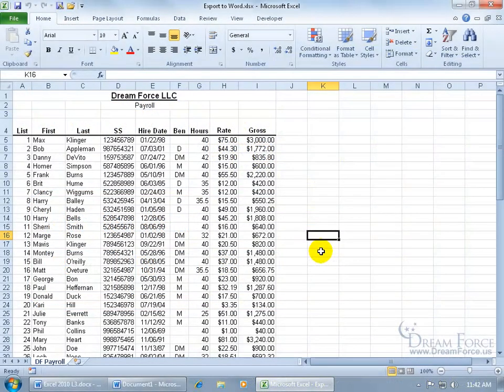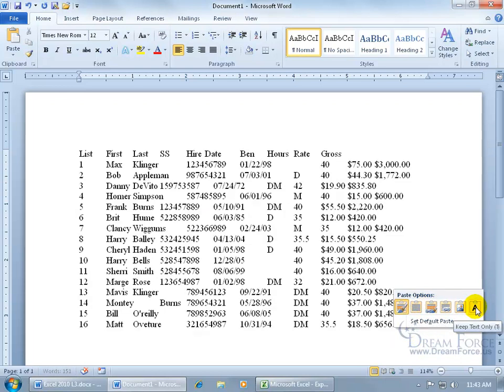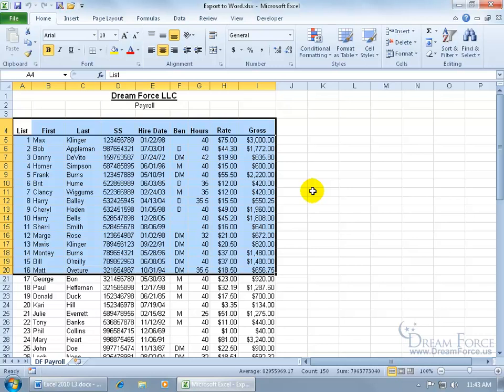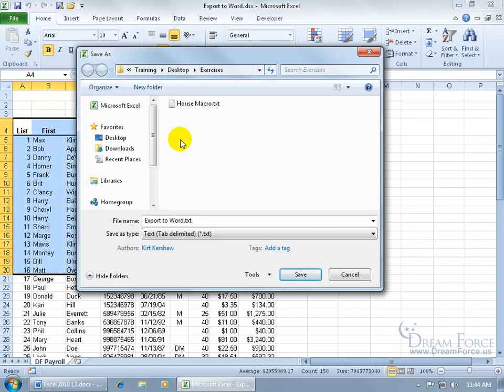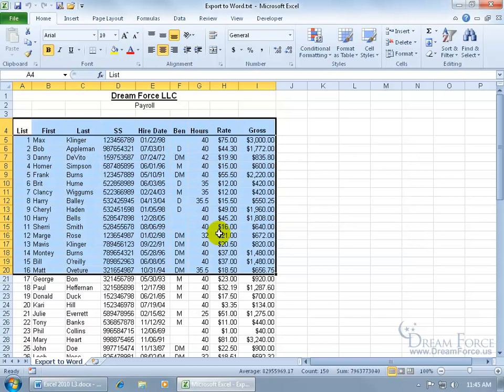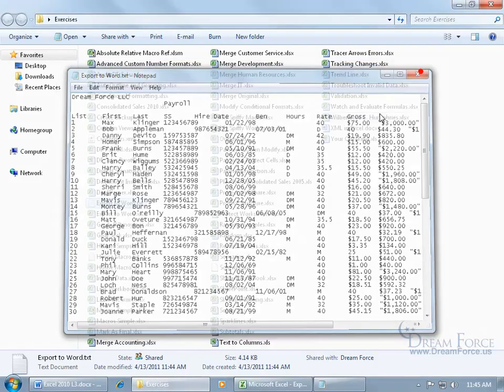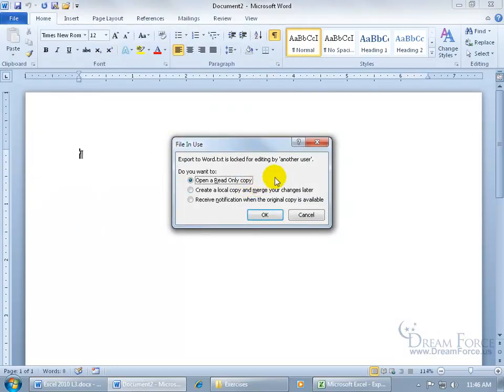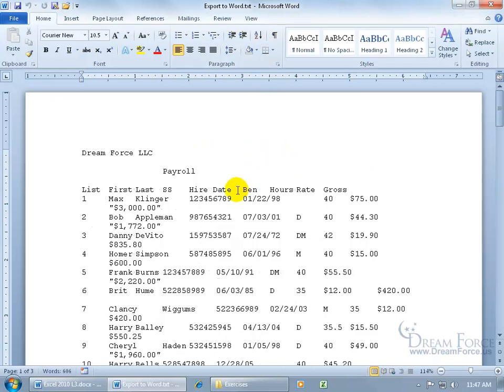Microsoft Excel 2010: Export Excel to Microsoft Word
Excel 2010 training video on how to export you data from Excel into a table in Microsoft Word.